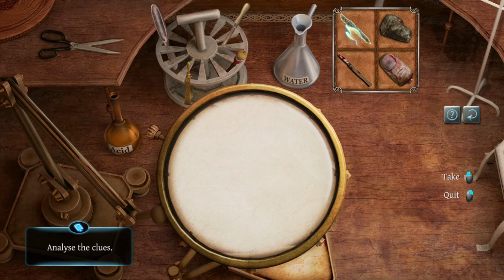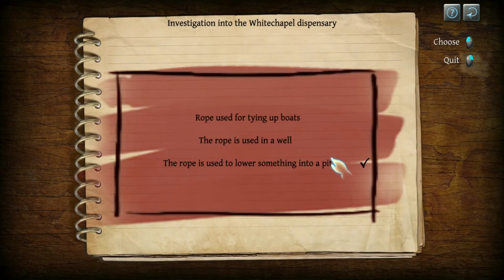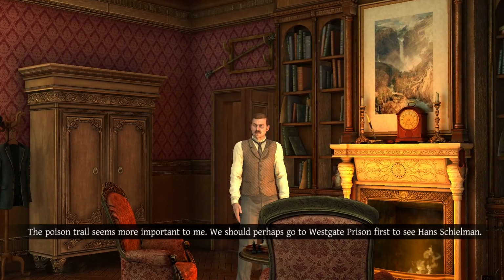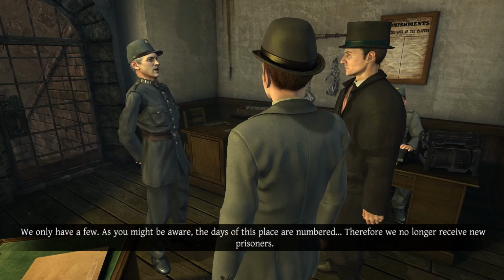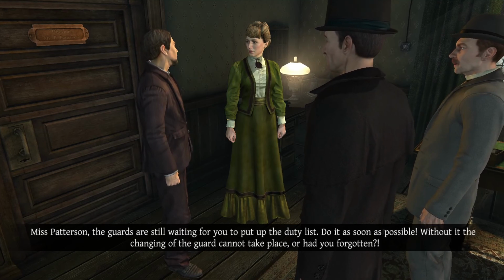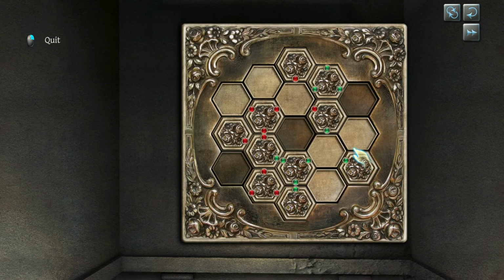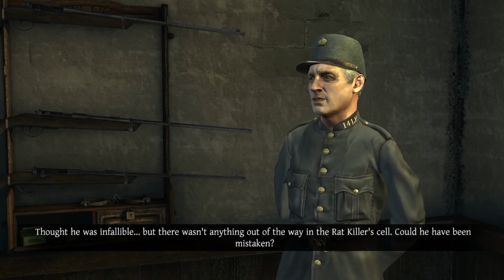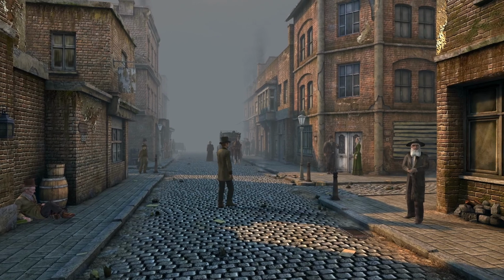The Testament of Sherlock Holmes - Let's Play - Part 02 - Holmes and Watson in Prison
The Testament of Sherlock Holmes

Trained monkey stole a necklace which turned out to be a forgery. Reporter calling Sherlock Holmes as thief and a fraud among others. But these things don’t concern Holmes as he decides to visit the Bishop of Knightsbridge only to find him tortured to death. No idea where this is going, but we will find out.

Released in 2012 on PC and PlayStation 3 and Xbox 360. Again, we step in the shoes of great detective Sherlock Holmes and his sidekick Watson. Controlling both characters either first person view, or third person view we uncover story full of twists and turns. We also will see a glimpse of a darker side of Holmes.